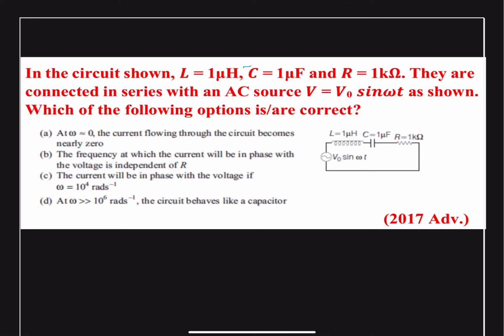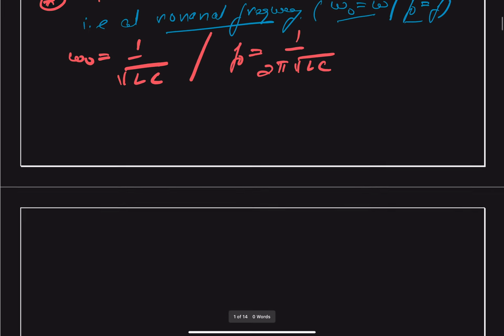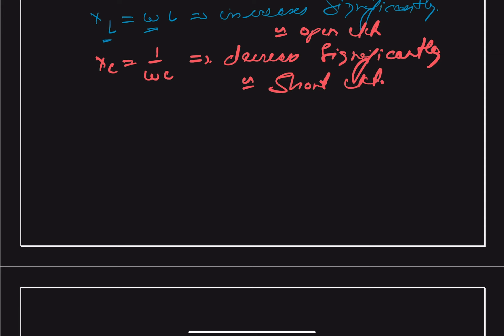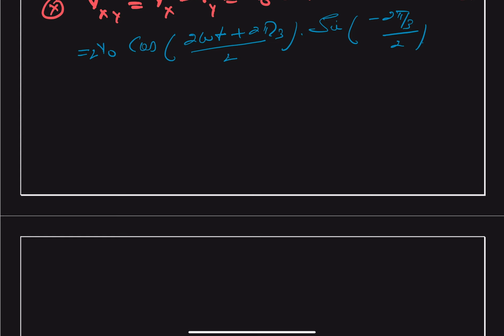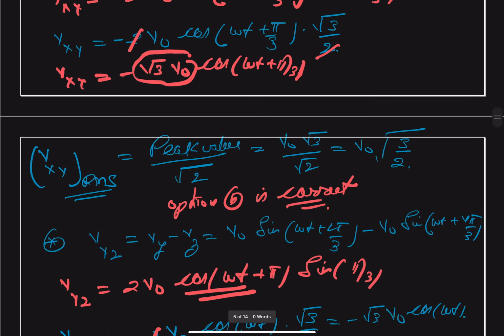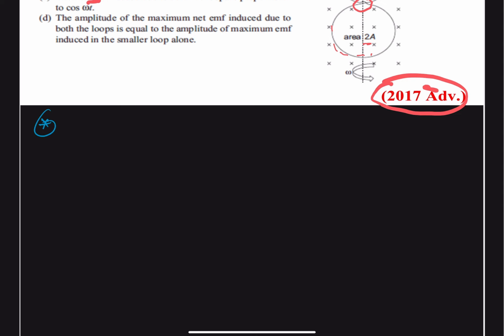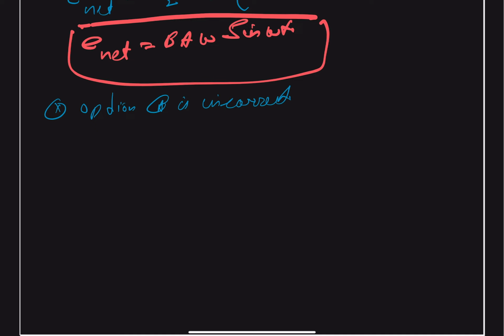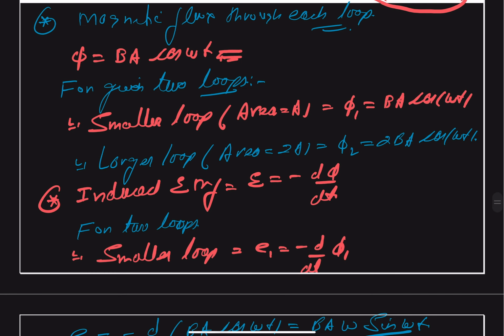IIT JEE Mains and Advanced PYQ: EMI & AC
In the circuit shown, 𝑳 = 1μH, 𝑪 = 1μF and 𝑹 = 1k𝛀. They are connected in series with an AC source 𝑽 = 𝑽0 𝒔𝒊𝒏𝝎𝒕 as shown. Which of the following options is/are correct?

(2017 Adv.)

The instantaneous voltages at three terminals marked 𝑿 ,𝒀 and 𝒁 are given by 𝑽x=𝑽0𝒔𝒊𝒏𝝎𝒕, 𝑽y=𝑽0 𝒔𝒊𝒏(𝝎𝒕+𝟐𝝅/𝟑) and 𝑽z=𝑽0 𝒔𝒊𝒏(𝝎𝒕+𝟒𝝅/𝟑). An ideal voltmeter is configured to read rms value of the potential difference between its terminals. It is connected between points 𝑿 and 𝒀 and then between 𝒀 and 𝒁. The reading(s) of the voltmeter will be

(2017 Adv.)

A circular insulated copper wire loop is twisted to form two loops of area 𝑨 and 𝟐𝑨 as shown in the figure. At the point of crossing, the wires remain electrically insulated from each other. The entire loop lies in the plane (of the paper). A uniform magnetic field 𝑩 points into the plane of the paper. At 𝒕 = 𝟎, the loop starts rotating about the common diameter as axis with a constant angular velocity 𝝎 in the magnetic field. Which of the following options is/are correct?

(2017 Adv.)